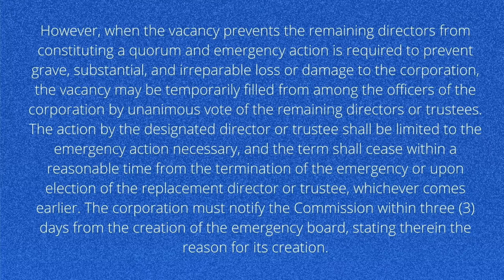How vacancies in the Board of Directors/Trustees are filled (Section 28, Revised Corporation Code)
There is a lot to learn about the Board of Directors and Trustees. This video will tell you how vacancies in the Board will be filled.

Enjoy learning!